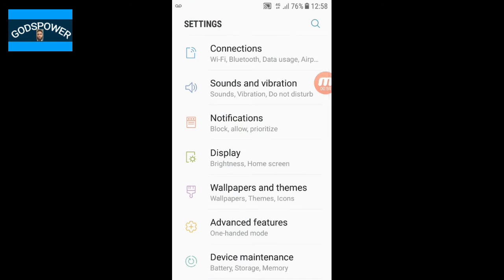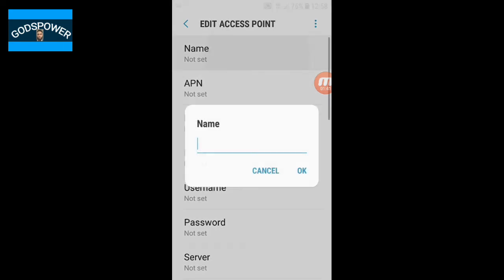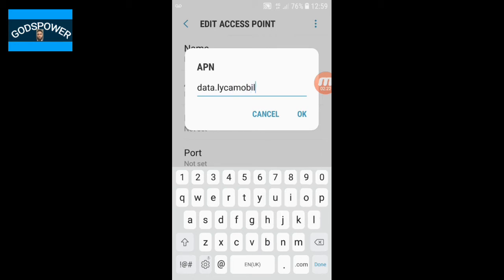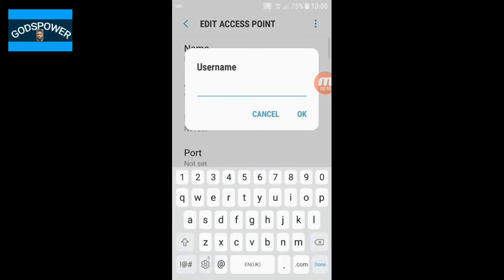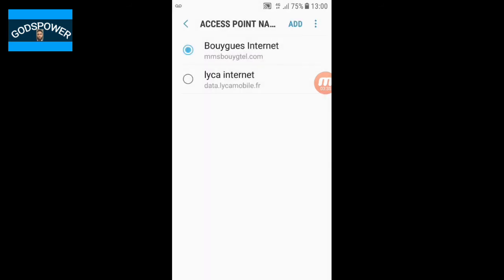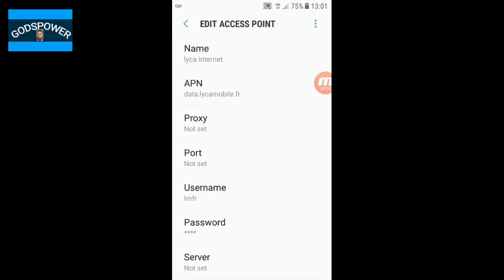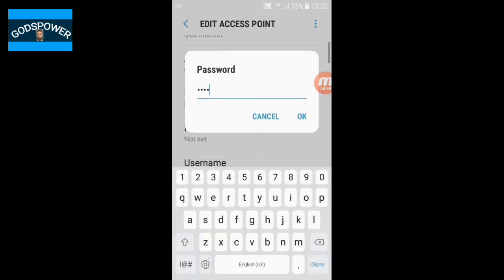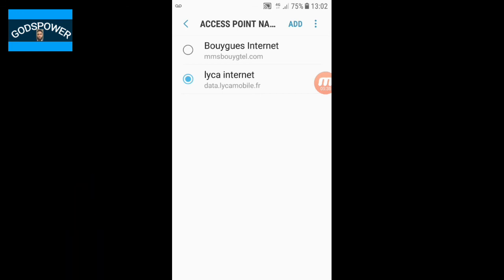Lycamobile APN Settings 2025 | Fix Mobile Data Not Working ( Android & iPhone )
Are you struggling to connect to the internet on your Lycamobile SIM card? 📱 Don’t worry! In this step-by-step tutorial, I’ll show you exactly how to set up Lycamobile internet settings (APN settings) on your smartphone. Whether you’re using Android or iPhone (iOS), this guide will help you fix mobile data issues and get your phone online within minutes.

Many Lycamobile users face problems like:

Lycamobile mobile data not working ❌

No internet connection on Lycamobile SIM

Incorrect APN settings

Trouble accessing 4G/5G internet

In this video, you will learn:
✅ The correct Lycamobile APN settings for internet access
✅ How to manually configure mobile data settings on Android & iPhone
✅ Quick tips to fix Lycamobile data issues
✅ How to get faster 4G/5G speeds on Lycamobile

This setup works in multiple countries where Lycamobile operates, including the UK, USA, Germany, France, Spain, Italy, and more. 🌍

👉 Make sure to follow the steps carefully, and by the end of this video, your Lycamobile internet will be up and running smoothly.

You sign up below.

with your online business.

Other Resources On demands e-commerce  Site
plentiful get your account

I am notifying you that this video is for educational purposes and from the link in the description is an affiliate link and from any purchases you make from them am getting a small commission from it and i hope my tutorials help you thank you.